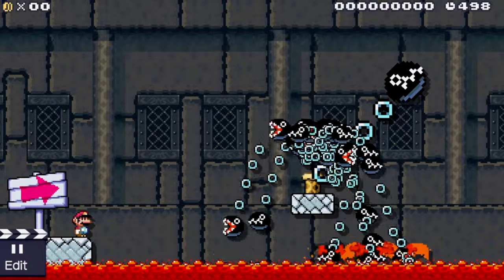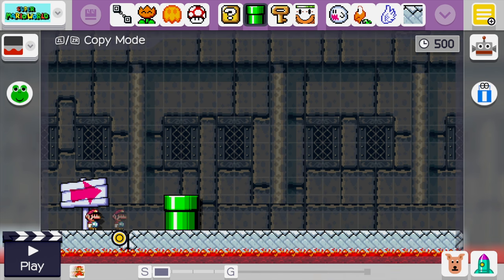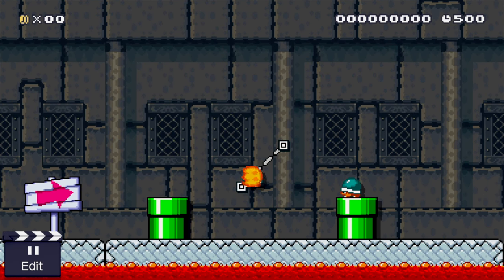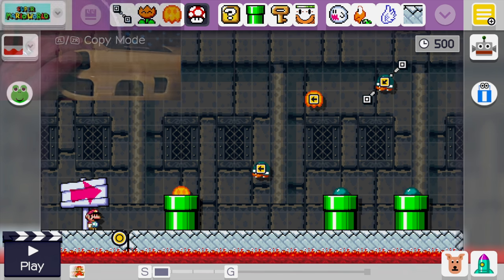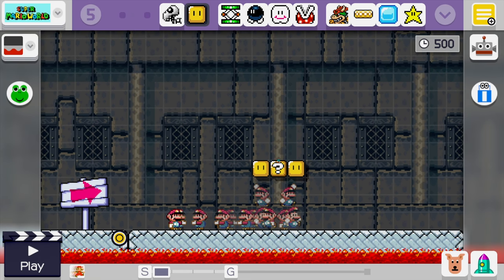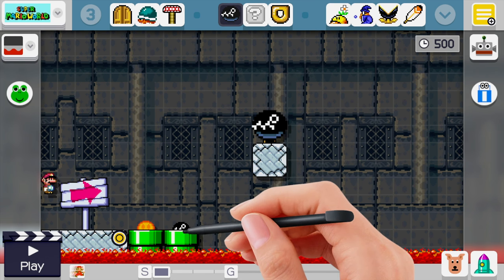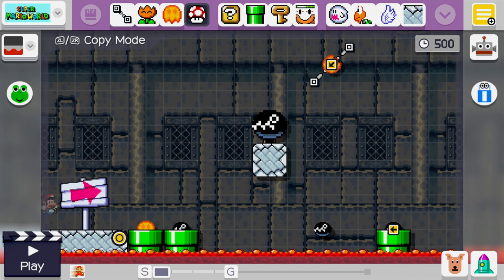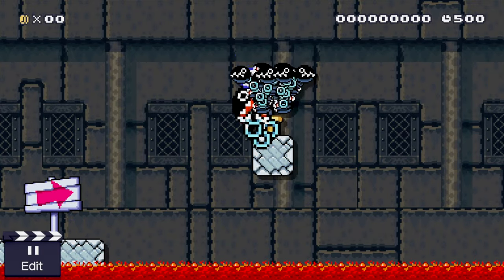Magic Pipe GLITCH Tutorial | Super Mario Maker *PATCHED*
This glitch was patched by Nintendo. It no longer works.

Shoutout to Psycrow for explaining and sharing this glitch with me.

This Super Mario Maker glitch is insane, awesome, complex, and has tons of possibilities. Have fun with this one and please watch the video for tips if you plan on uploading a glitch level.

Nintendo hates glitches, use at your own risk!

♦ To send fan mail, address to:
Darby BTG